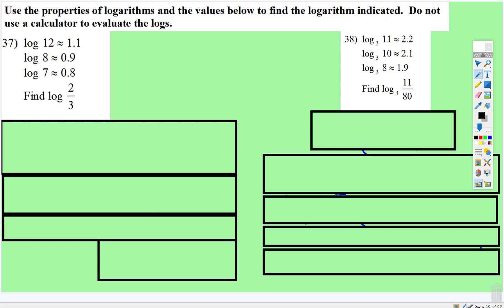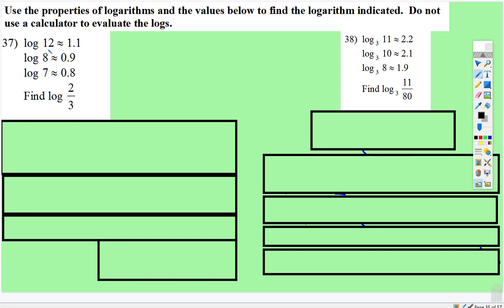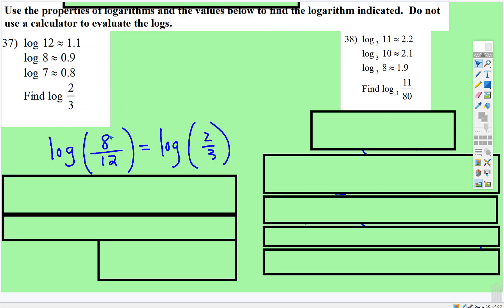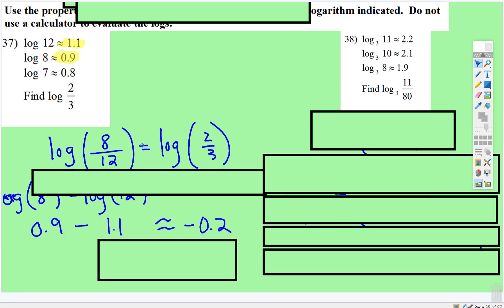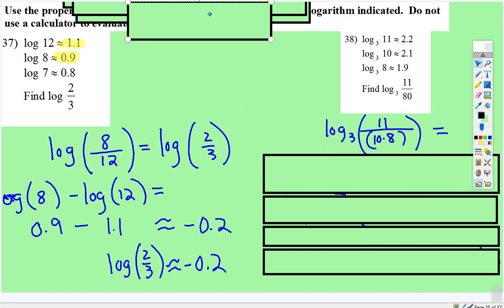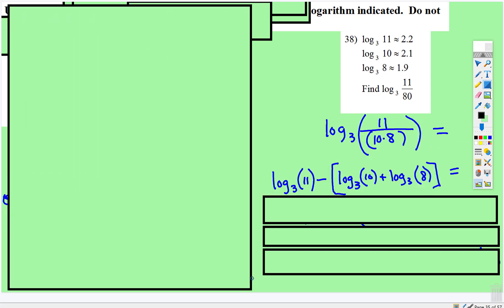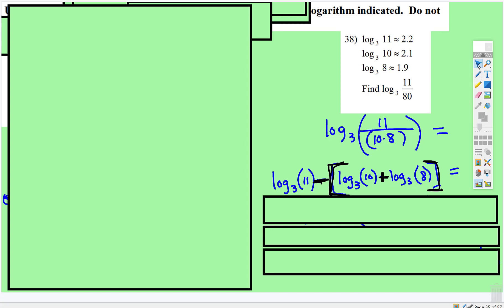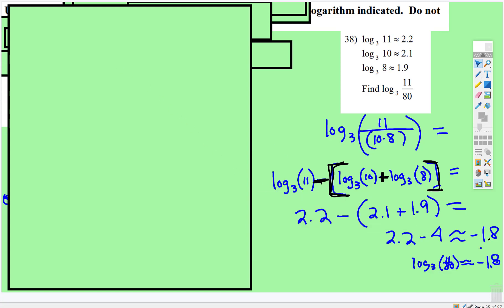Logarithm Puzzles: Finding Logs with Given Info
This video shows how to find a log value with given log information.  Theses types of problems are about using logarithm properties to solve.